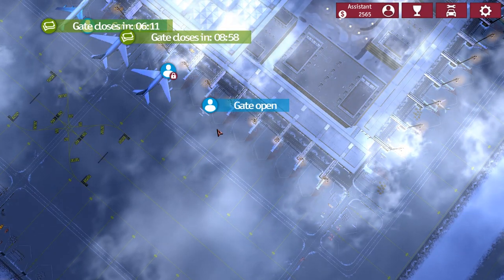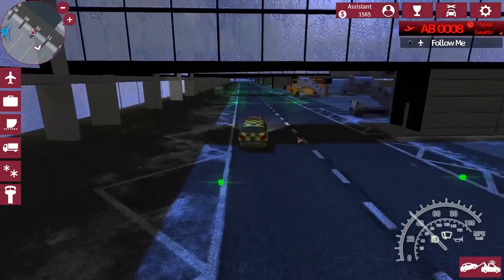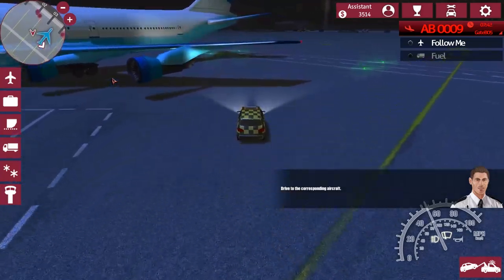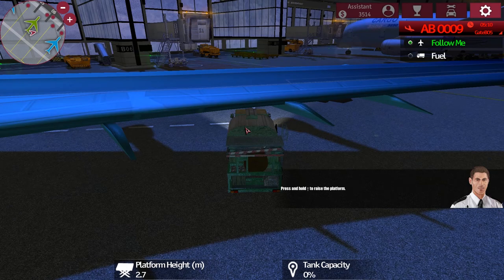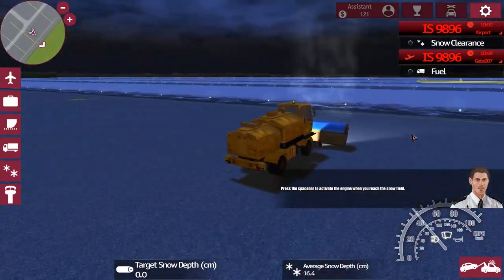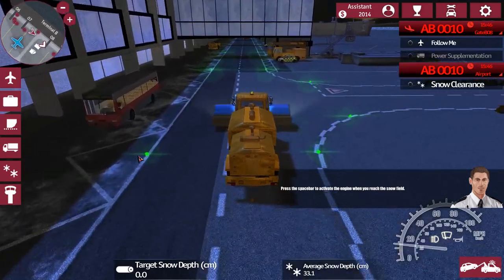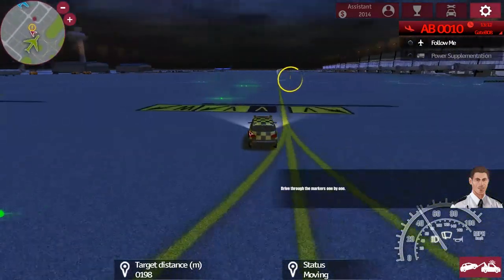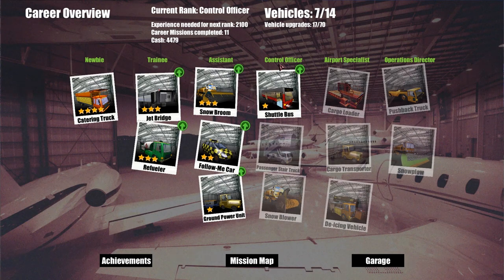Airport Simulator 2015 PC Gameplay Part 3 - Taxi Car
Airport Simulator 2015 bringing old men groping you in the name of "National Security" to the world of gaming. Maybe that's a lie but I still feel molested and dirty after playing this game.

Features:
The continuation of the exciting airport management and aircraft handling simulation series

Huge, open-world airport grounds with runways and landing strips, a vehicle hangar, and access to the tower

A total of 14 controllable vehicles and machines, including a shuttle bus, passenger stair truck, jet bridge, pushback truck, catering truck, cargo loader, cargo transporter, refueler, de-icing vehicle, ground power unit, follow-me car, and three different snowplows

The dynamic mission system offers countless exciting tasks on the apron and taxiway

A total of five different types of aircraft

Realistic air and road traffic (including aircraft takeoffs and landings)

Various achievements and the option to upgrade vehicles and machinery

Diverse weather conditions such as snow, rain, and sunshine, as well as day and night cycles

A realistic soundscape, including radio communications